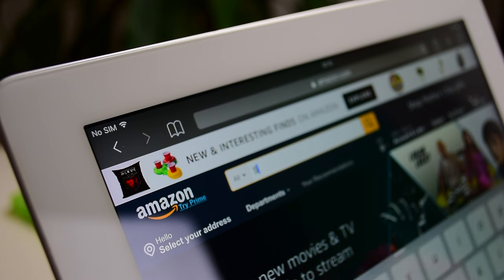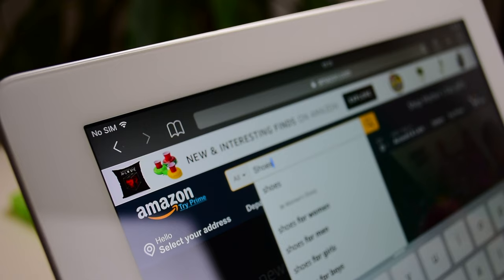How To Publish A Book On Amazon [Step-By-Step Tutorial]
Are you ready to publish your book on Amazon? In this easy-to-follow tutorial, I share 10 simple steps for self-publishing your book. Learn how to publish a book and become an author!

Stefanie Newell is the go-to writing coach for the first-time writer looking for direction on writing, publishing, and marketing a non-fiction book. Her experience has paved the way for her to coach Hollywood film and television producer Madison Jones, Womeneur founder Sharon Beason, Grammy award-winning music producer S1, and hip hop artist, philanthropist, and politician Rhymefest!

📄 FREE AUTHOR CHECKLIST 📄

📚BOOK📚

📄TEMPLATE 📄